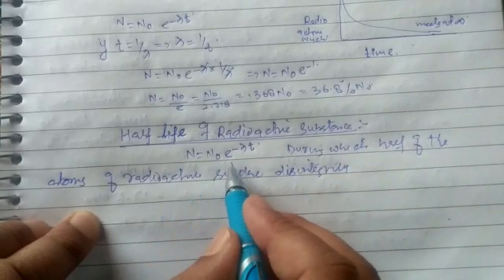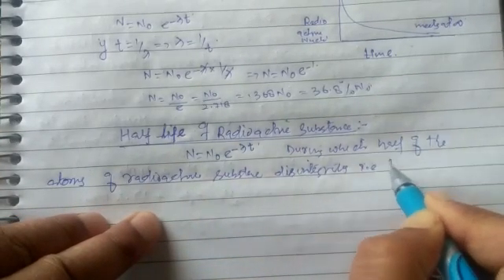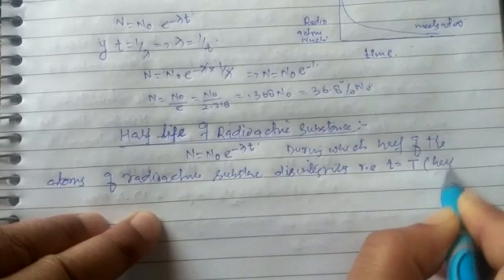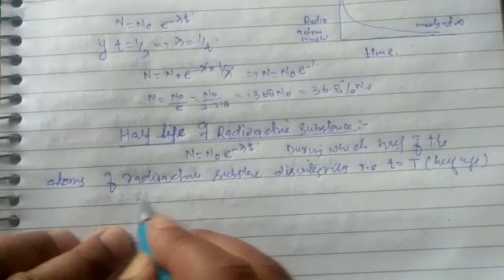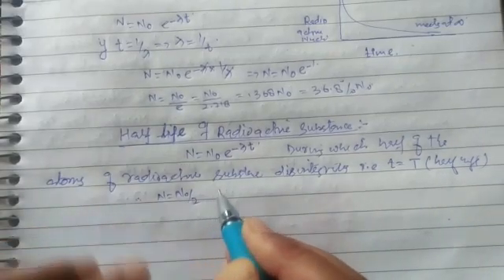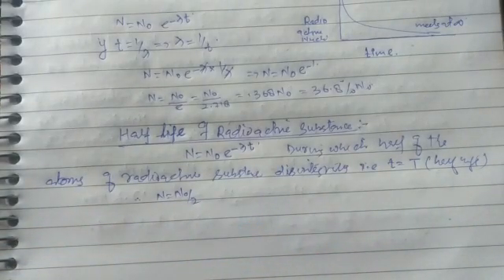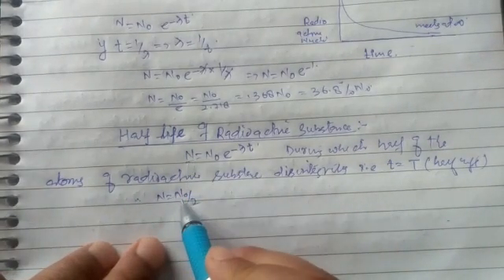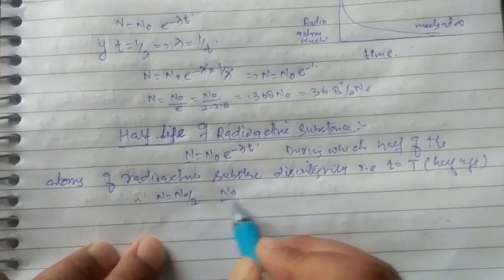CLASS 12 PHYSICS TOPIC HALF LIFE TIME